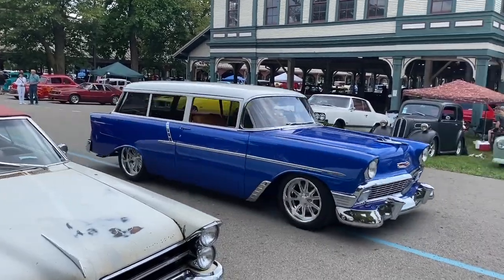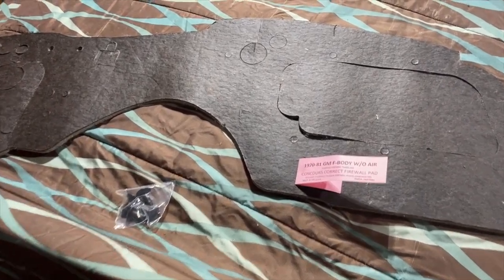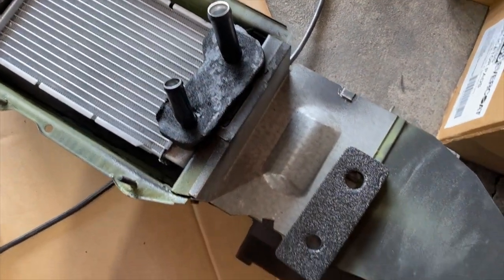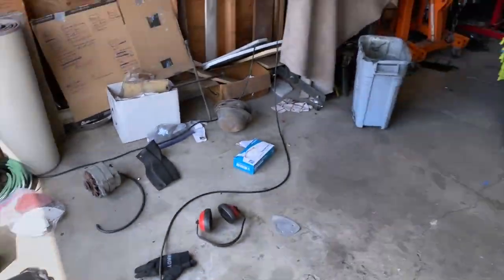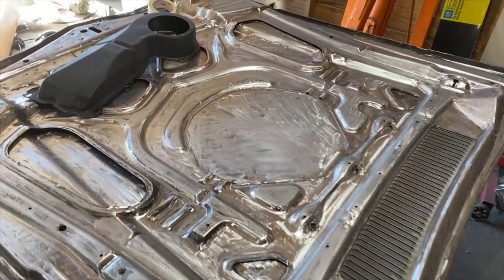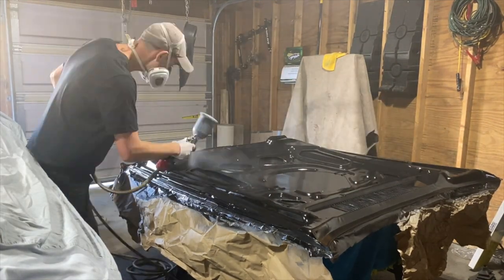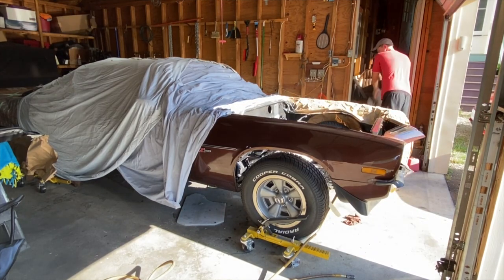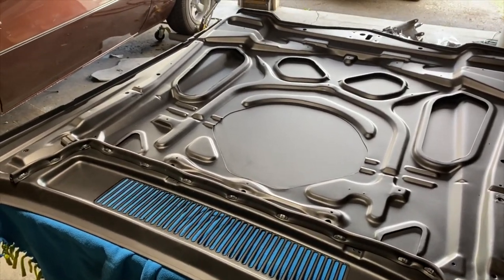Fixing An Issue That Has Been Bothering Me.. AND Helping My Dad Test Mount His Ford F1 Truck Cab!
It's been a while but I am back on track with all of my projects!